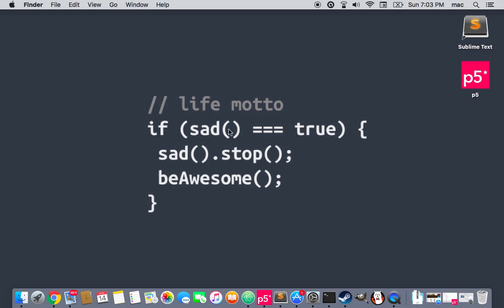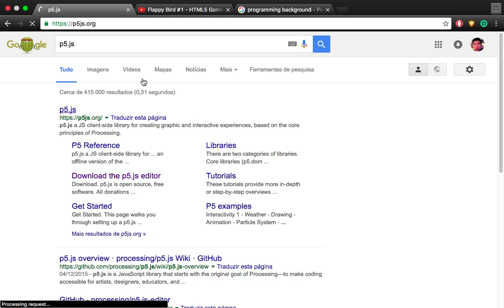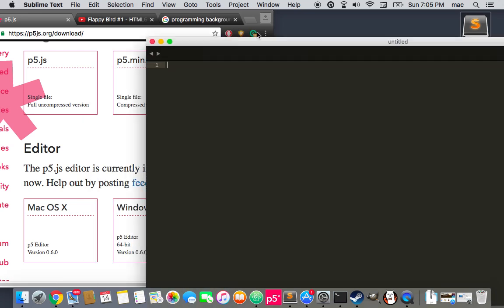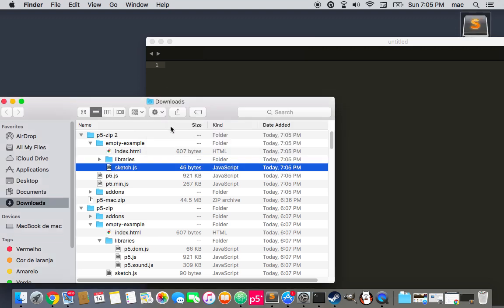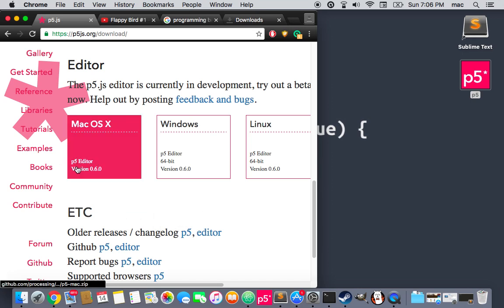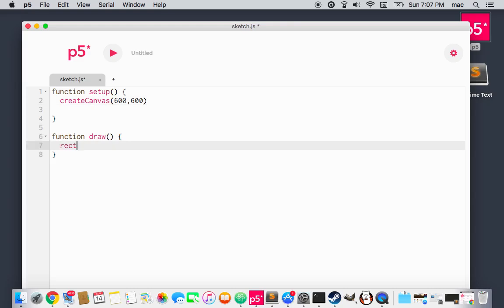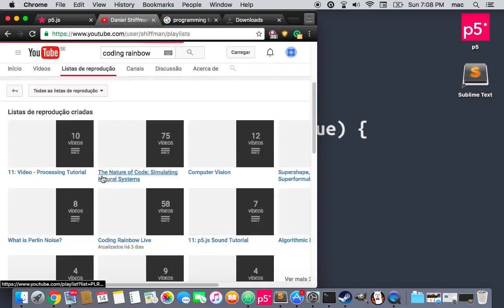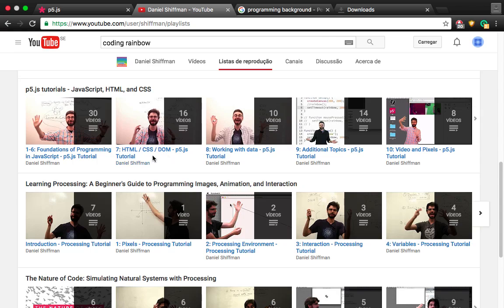How to download p5.js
Hello!
Today, i will show you the step-by-step guide on how to download p5.js

Playlist to learn p5.js, in that include learning HTML, CSS,  and JavaScript.

To Coding Rainbow: If you are watching this, thank you so much, you inspired me to make this youtube channel :D
Wish to meet you someday, or be your student...

-BaldCoder